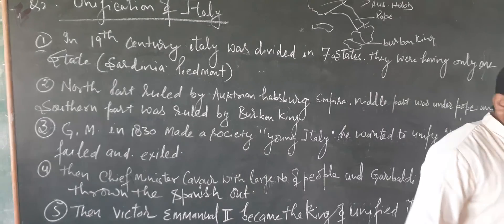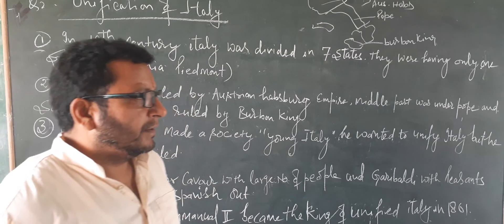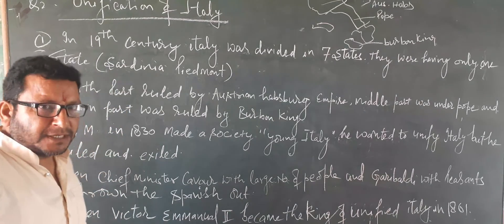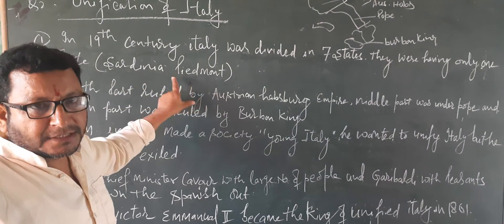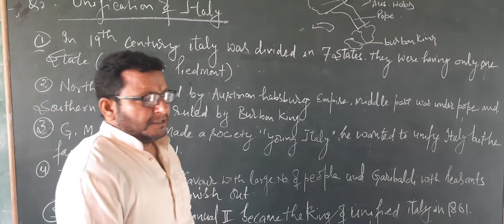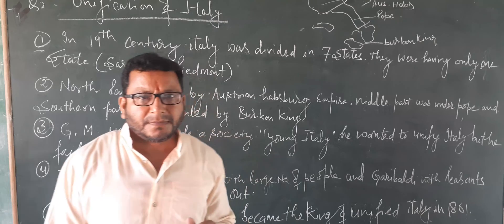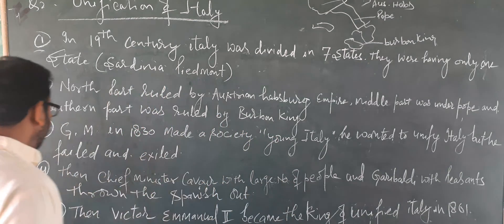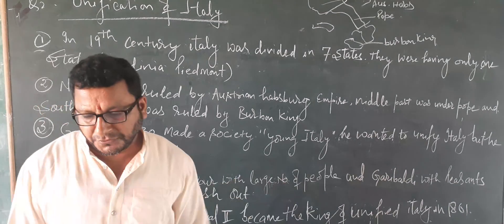UNIFICATION OF ITALY || NATIONALISM IN EUROPE || HISTORY CLASS10